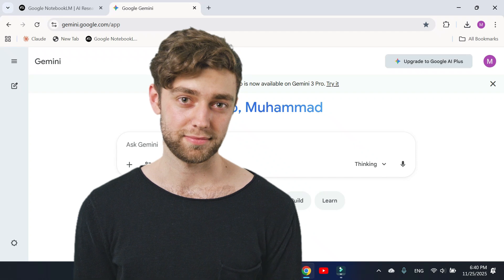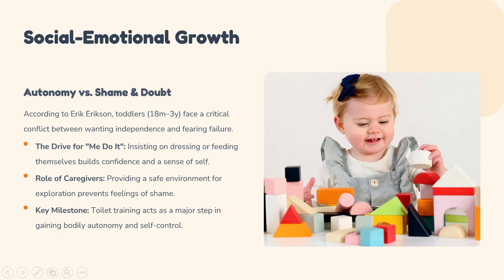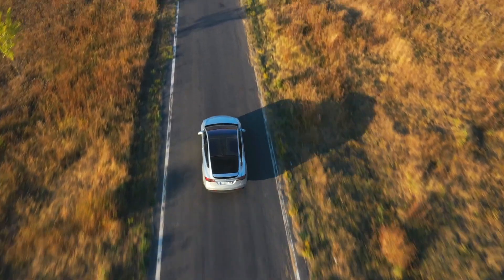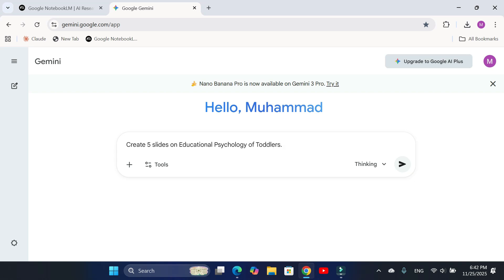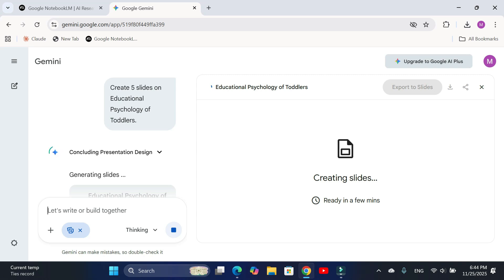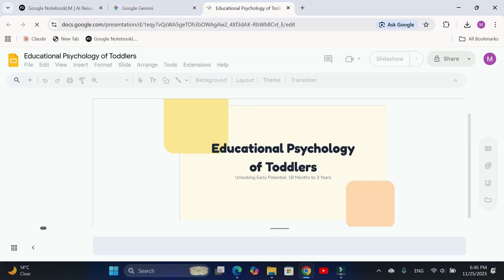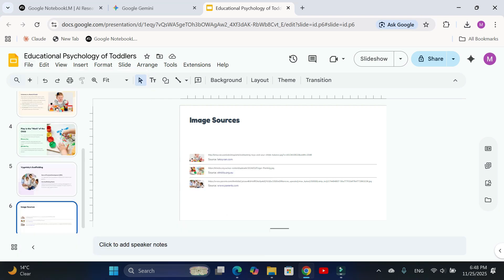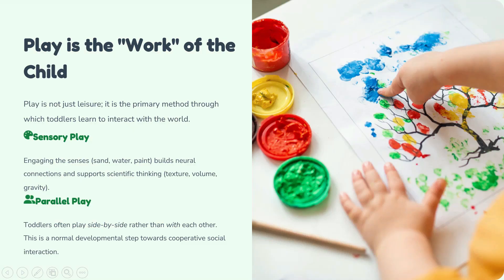How to create PowerPoint presentation or Google slides with Gemini AI(step by step guide)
How to create PowerPoint presentation with Gemini AI. How to create Google slides with AI

In this video, I’ll show you how to create both PowerPoint (PPT) and Google Slides presentations using Google’s Gemini AI. With simple prompts, you can generate complete slide content, layout ideas, images, and full presentations in just a few minutes.

Whether you are a student, teacher, or professional, this step-by-step guide will help you design clean, modern, and professional presentations without spending hours on formatting.

✨ What you will learn:

How to use Gemini AI to create PPT and Google Slides

How to generate full slide content with prompts

How to export or download the presentation

Tips for getting the best results from Gemini

How to customize and refine the slides easily